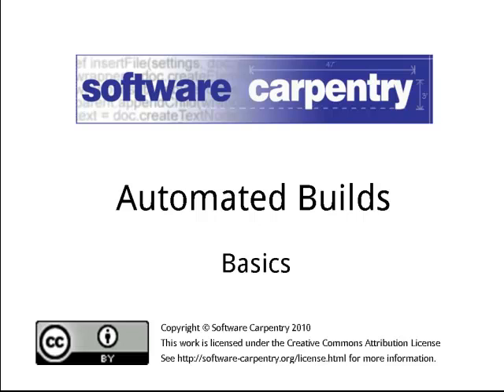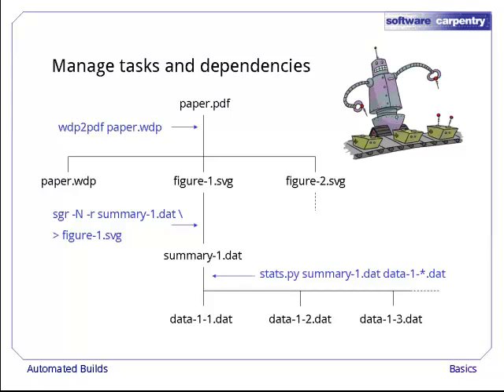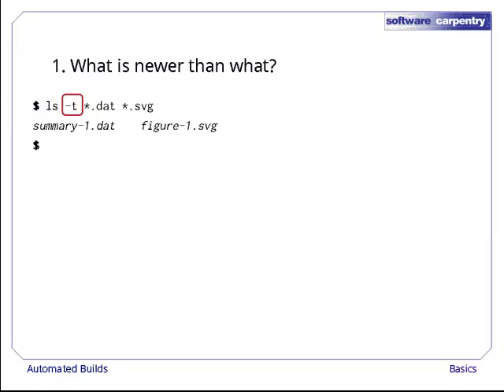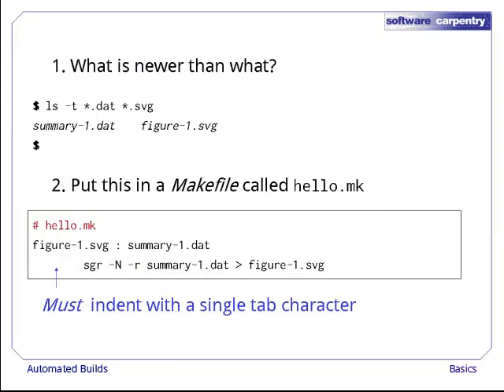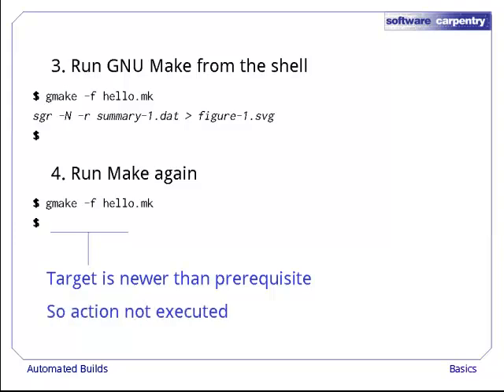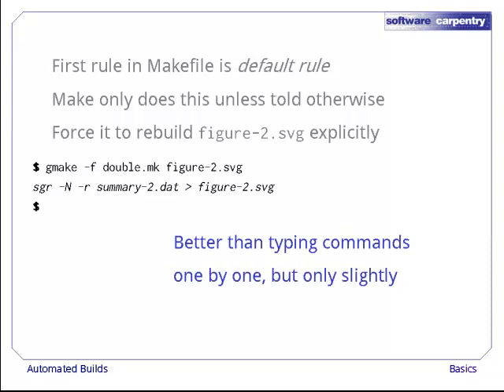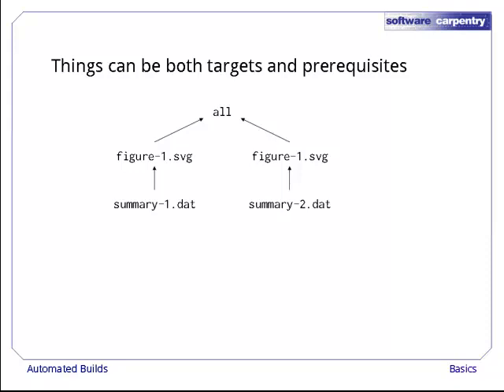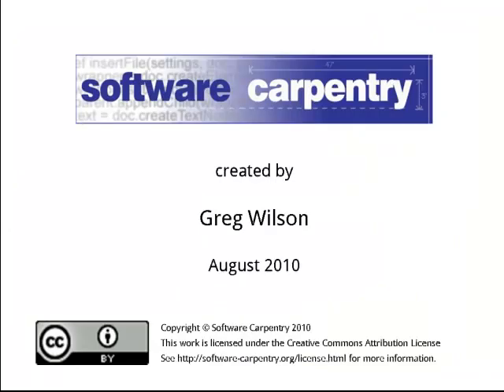Make - Episode 2 - Basics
Welcome to the Software Carpentry lecture on Make. This episode will introduce you to Make's basic features.